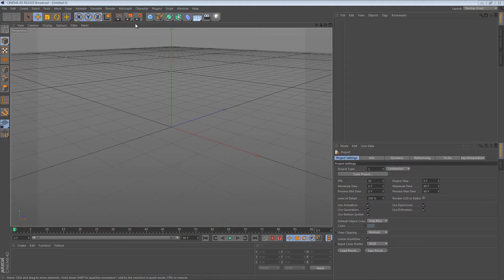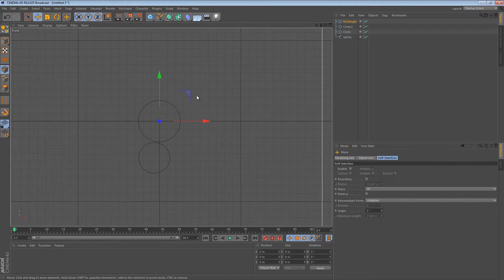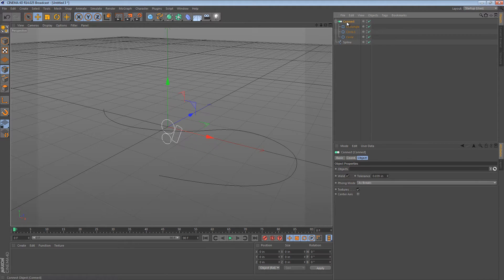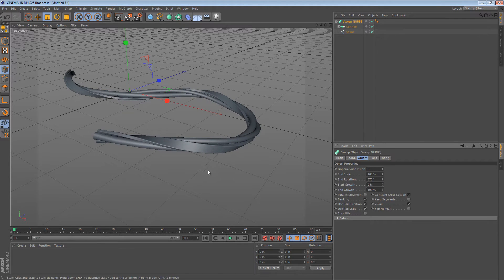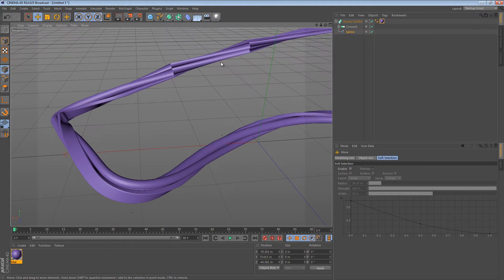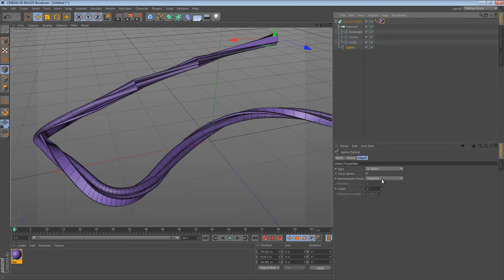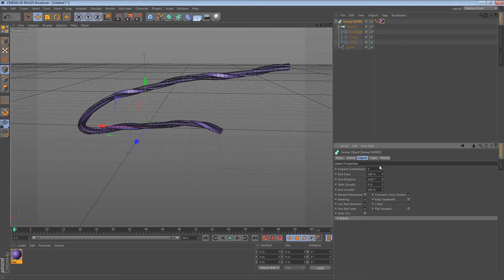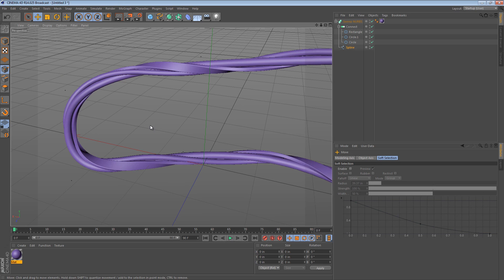Five Minute Tip - Quickly Twisting a Bundle of Wir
In this tip, we quickly explore a method for sweeping multiple cross-sections of wire along a Spline. Using a SweepNURBS object, we adjust the End r